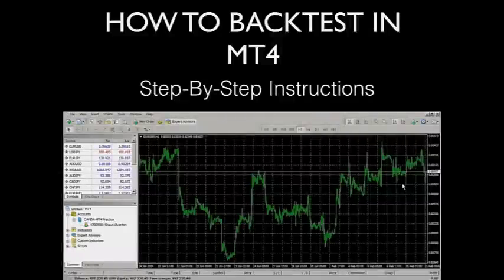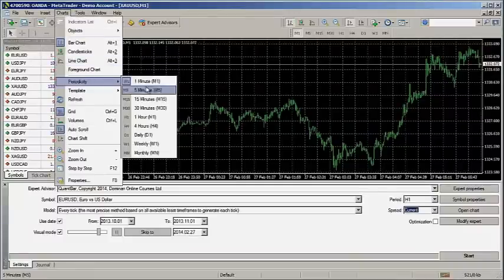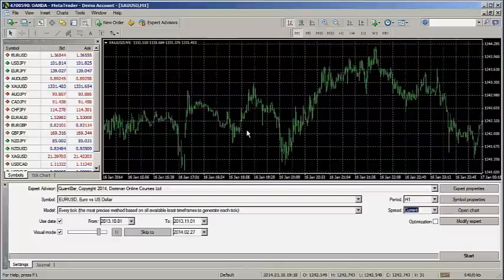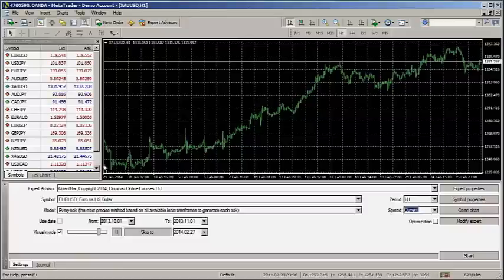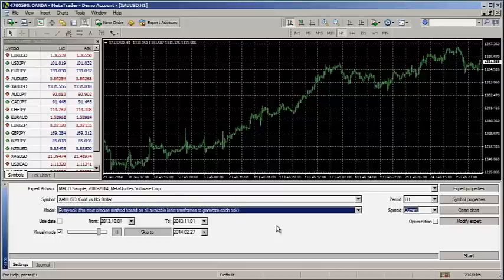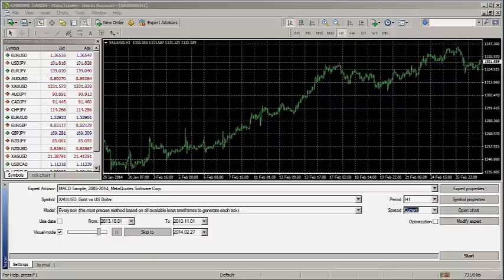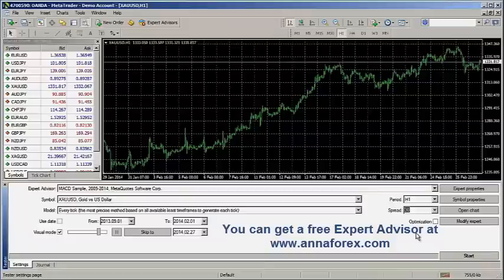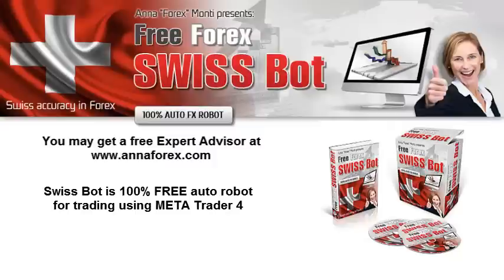How to backtest in MT4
Our recommended video - How to backtest in MT4